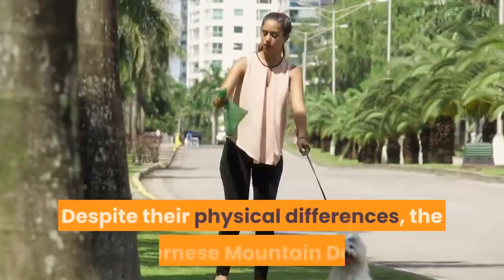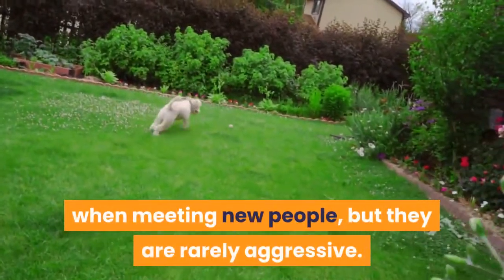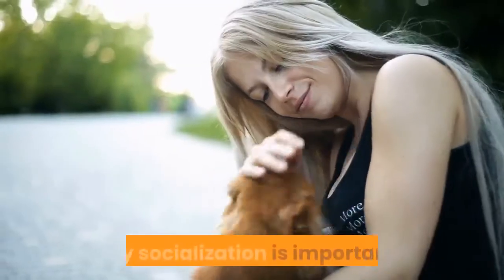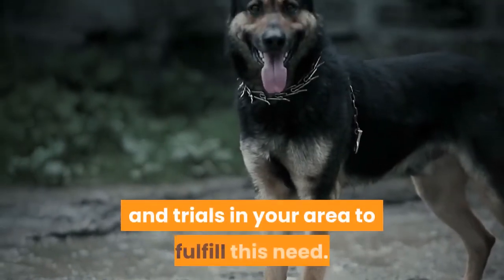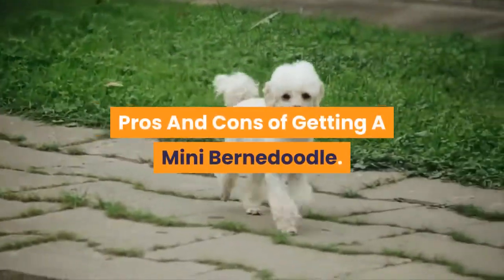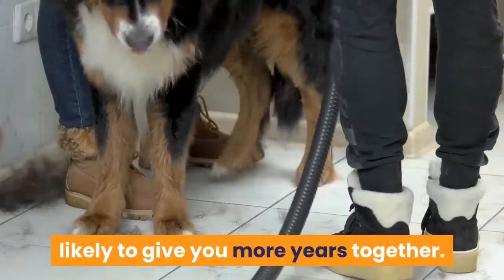Bernese Mountain Dog and Miniature Poodle MIX: All About the Mini Bernedoodle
Hi, In this video we are talking about the mini bernedoodle.